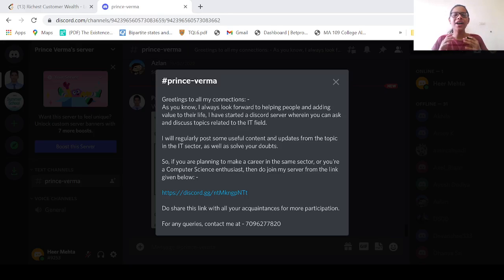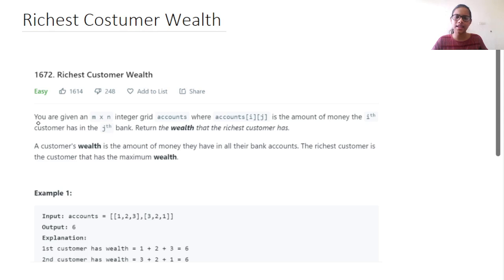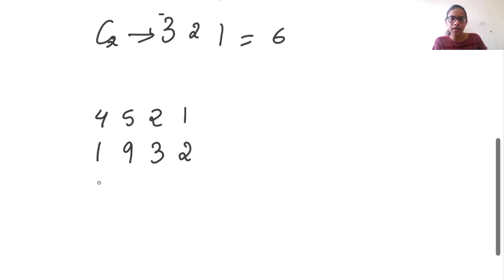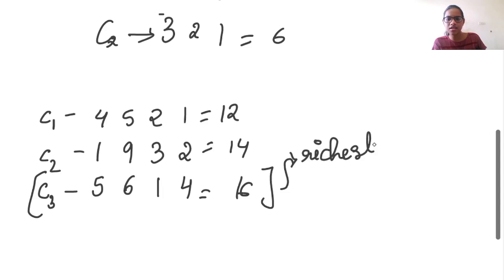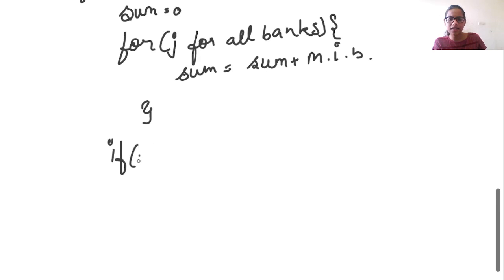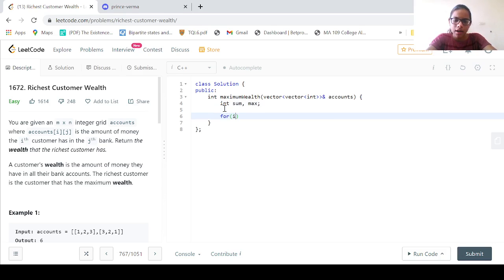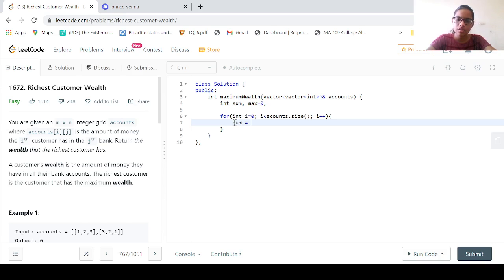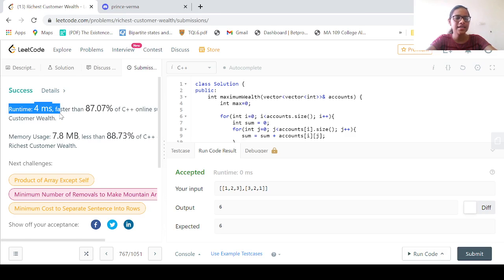Richest Costumer Wealth | Leetcode DSA Solutions | Lecture 4